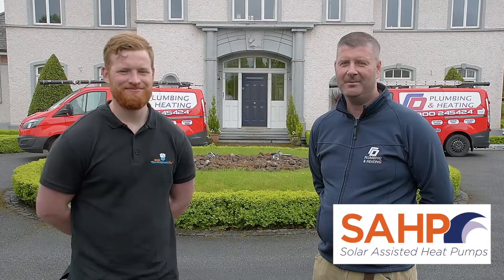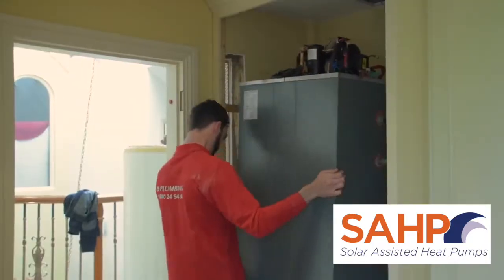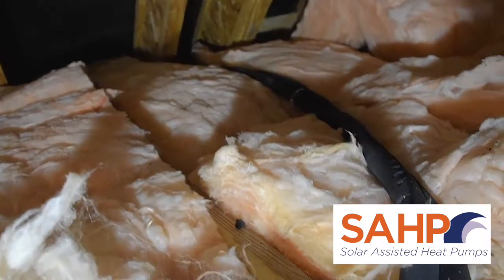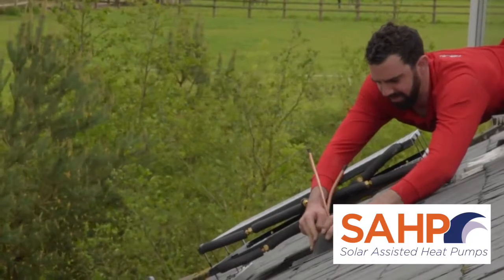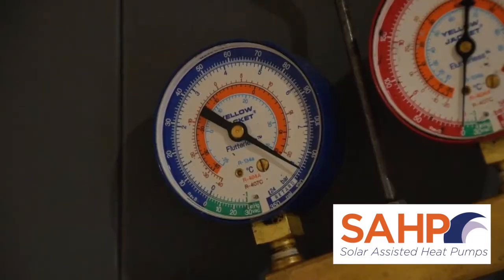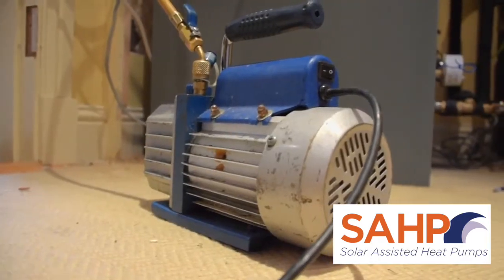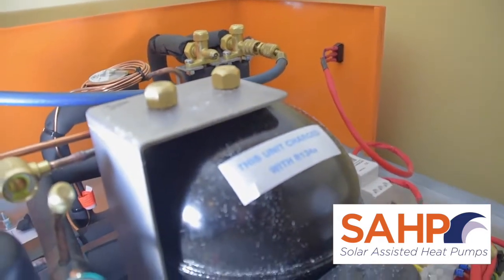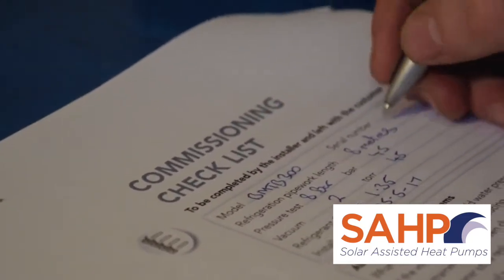SAHP Partner installation of one of our Solar Assisted Heat Pump hot water heat pumps in Ireland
Learn how our systems work as we install a BMTB 300 litre solar assisted heat pump with one of our partner companies